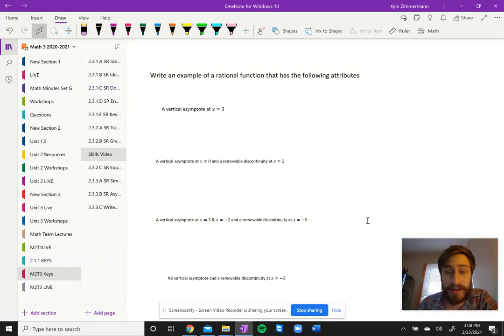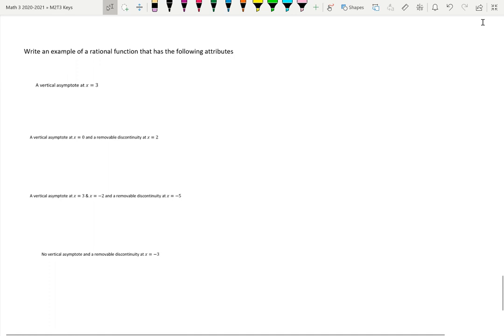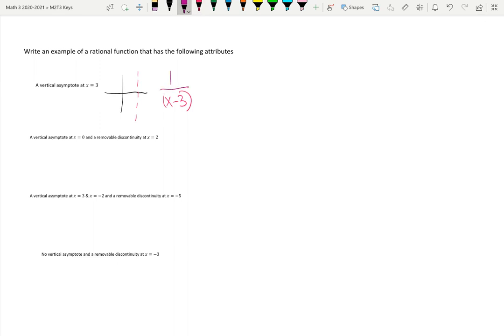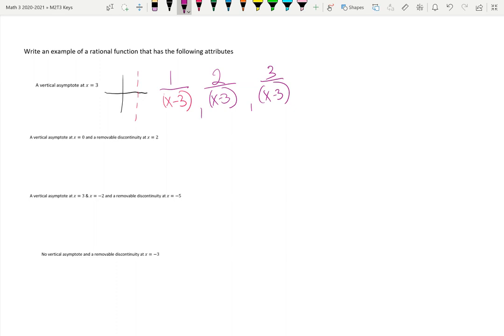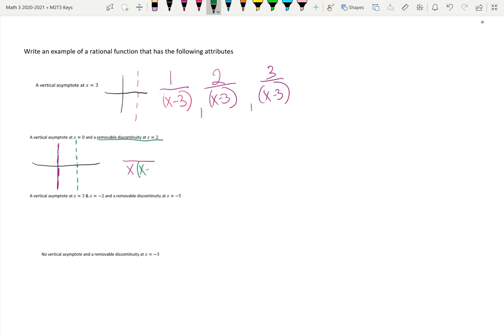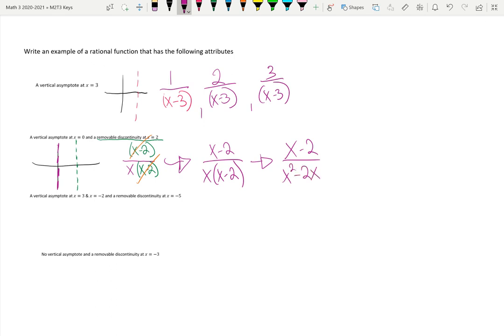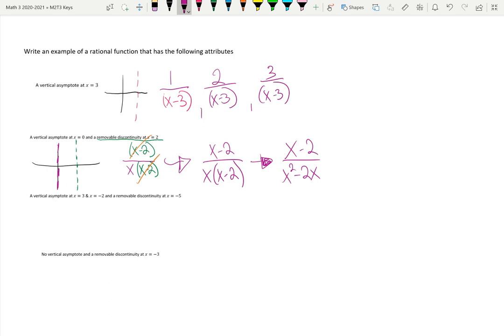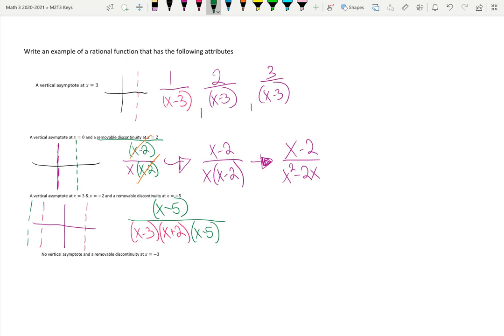M3 2.3.3.C Write Rational